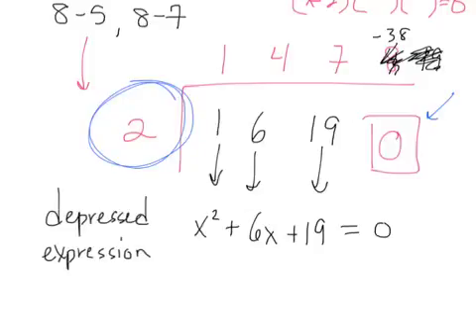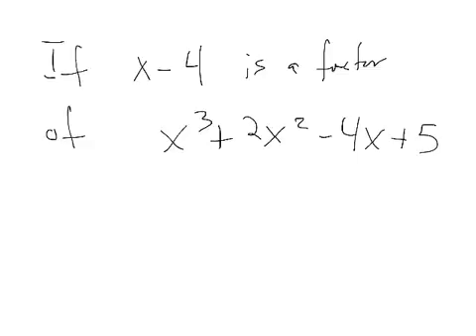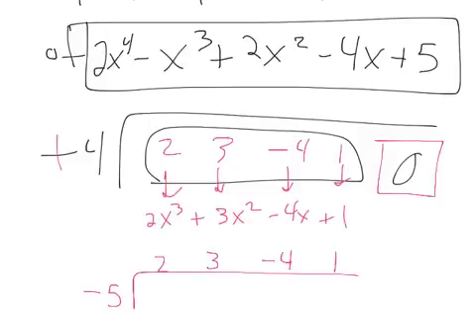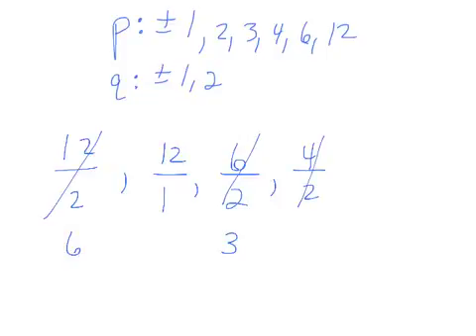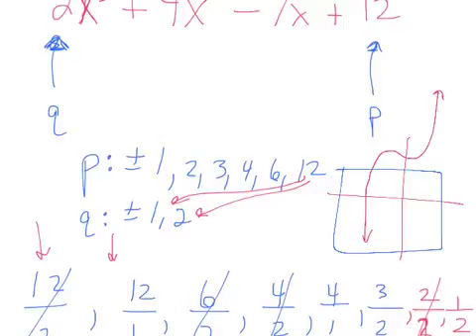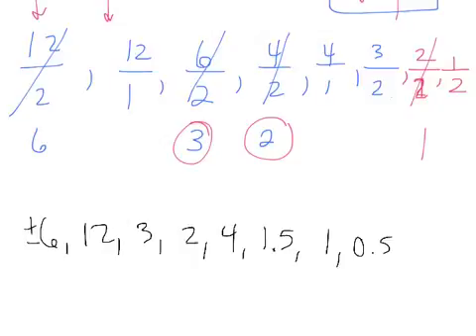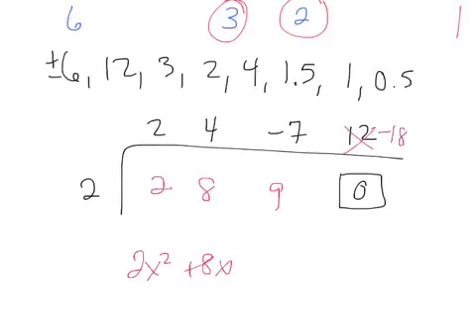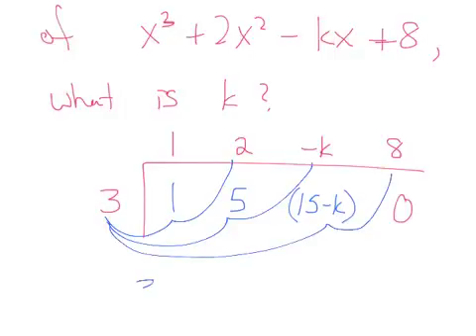test 12 review